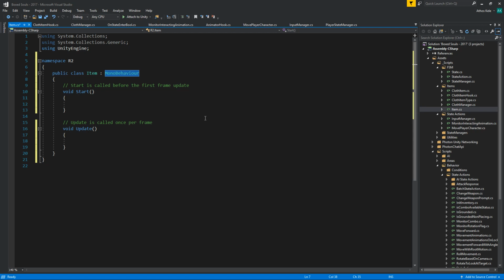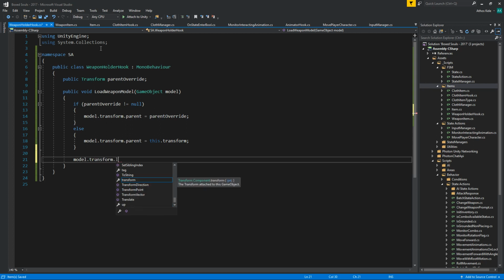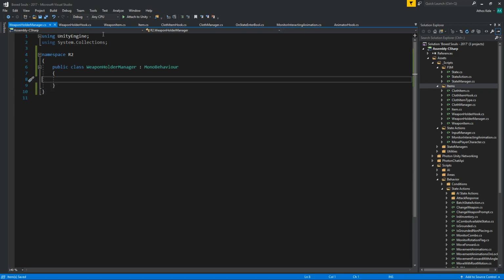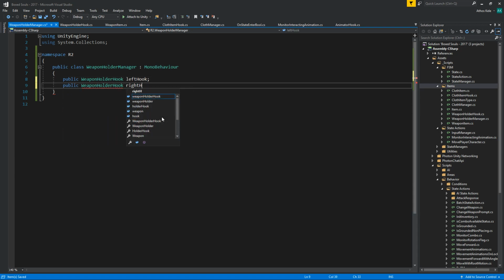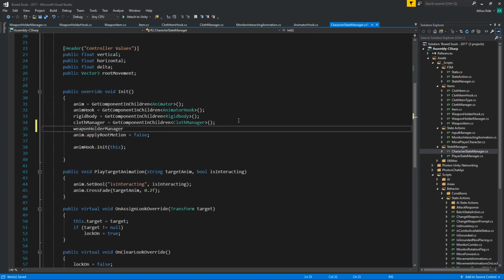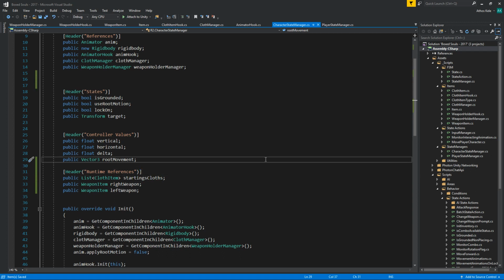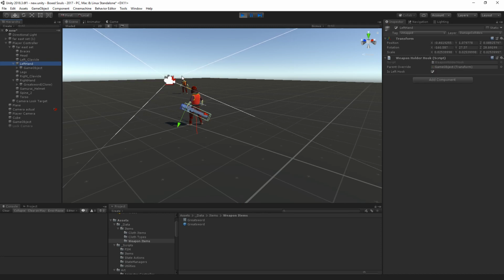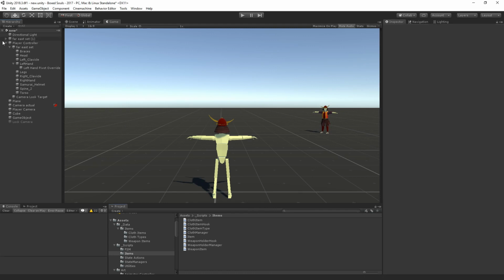Souls-like Part 157 Weapon Items - Unity Tutorial